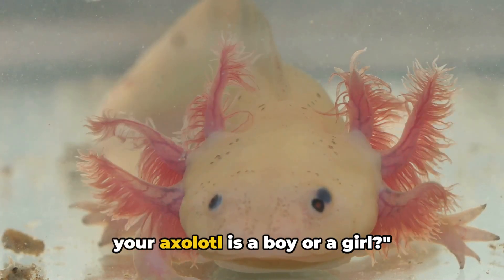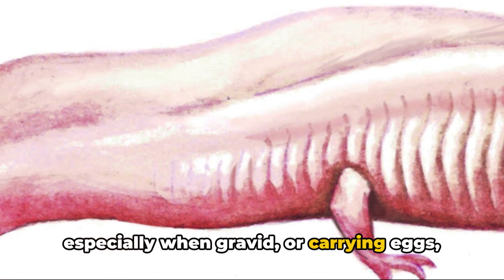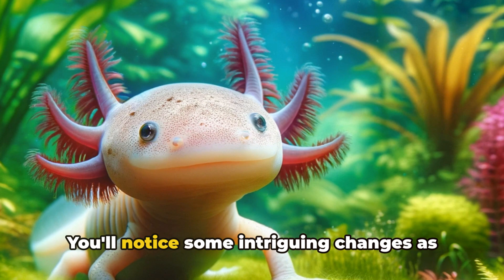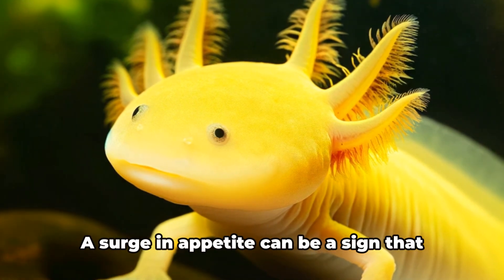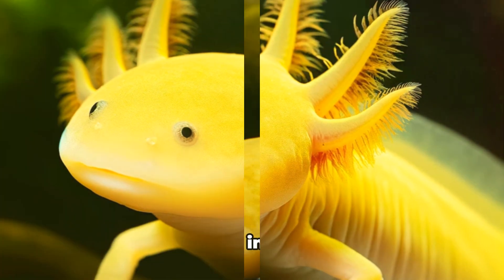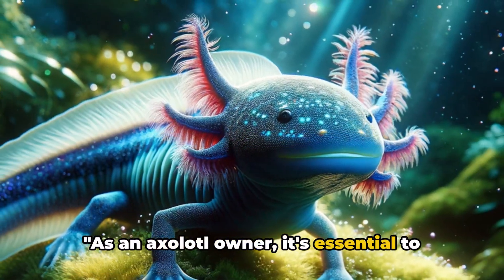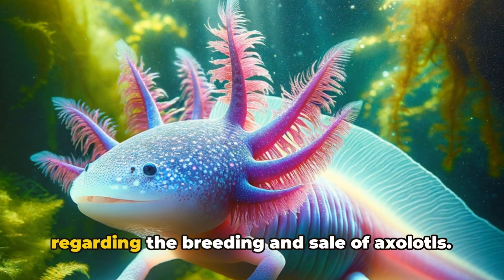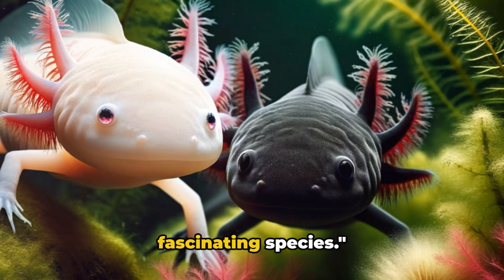Understanding Your Axolotl: Gender Differences & Sexual Maturity 🐾💧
Description:
Dive deep into the world of axolotls with our comprehensive guide on identifying gender differences and understanding sexual maturity in these fascinating creatures. Whether you're a seasoned axolotl enthusiast or new to the hobby, this video provides valuable insights into the subtle distinctions between male and female axolotls and what to expect as they grow. Learn about the physical characteristics, behavioral changes, and reproductive care needed to support your aquatic pets through their development.

🔍 What You'll Discover:

Key indicators for distinguishing male from female axolotls.
The timeline and signs of sexual maturity in axolotls.
Tips for responsible breeding and ensuring the health of your axolotl family.
🐣 Enhance Your Axolotl Care Knowledge:
Stay informed on how to provide the best environment for your axolotls at every stage of their life.